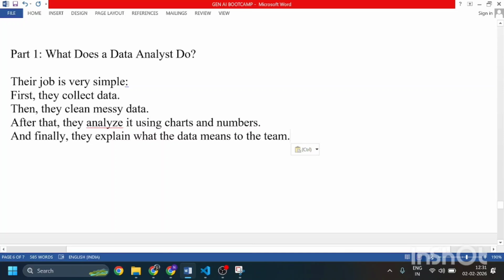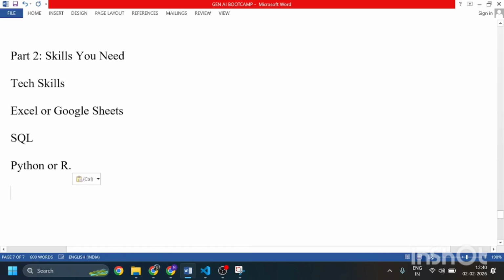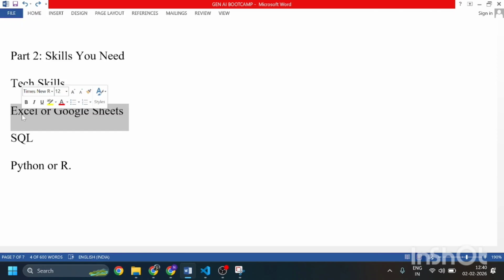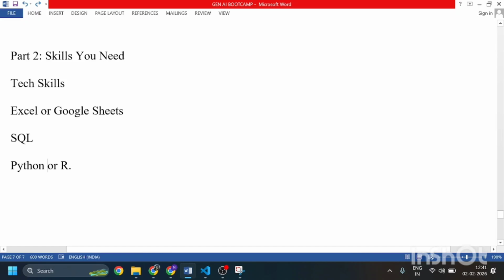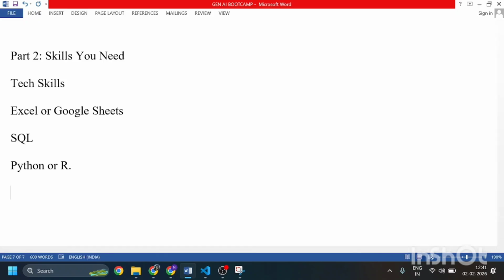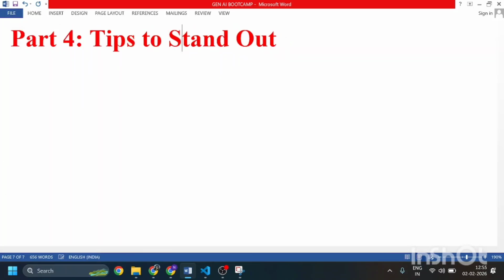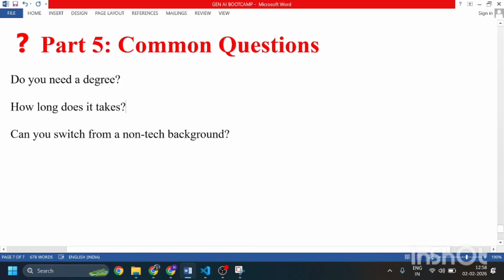Zero to Hero Data Analyst Roadmap 2026 | Complete Beginner Guide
Want to become a Data Analyst from scratch but don’t know where to start?
In this video, I break down a complete step-by-step roadmap to help beginners become job-ready Data Analysts.
You will learn:
✔ The essential skills every Data Analyst needs
✔ Tools to learn: Excel, SQL, Python & Power BI
✔ How to build a strong Data Analyst portfolio
✔ How to apply for Data Analyst jobs the smart way
✔ Free resources to start learning today
✔ Beginner salary expectations in data analytics
Whether you're a student, career switcher, or beginner in tech, this roadmap will save you months of confusion and help you focus on the right skills.
Watch till the end to understand the correct learning order.